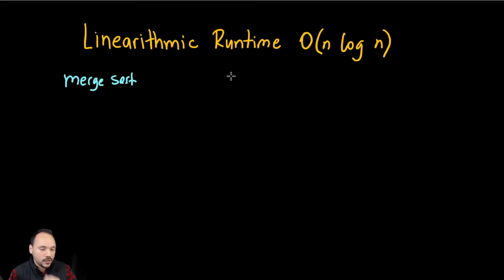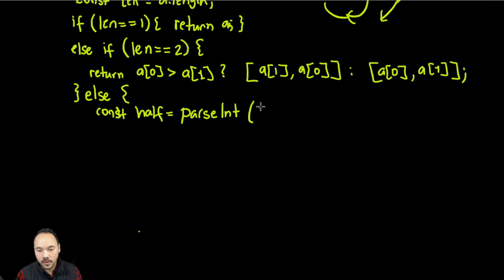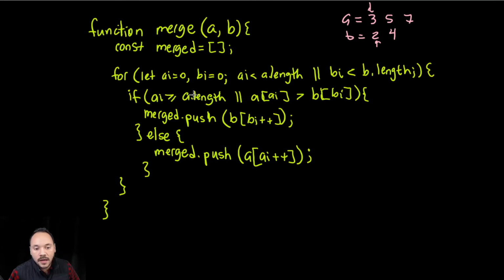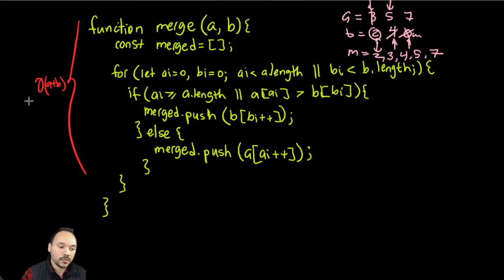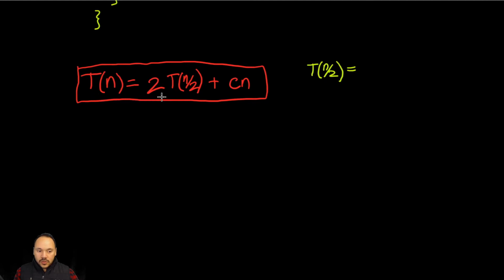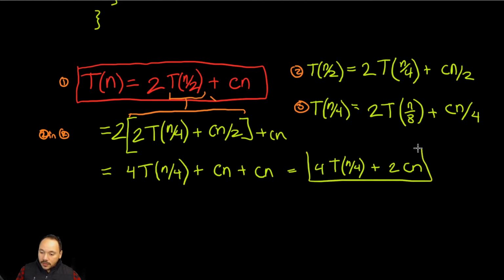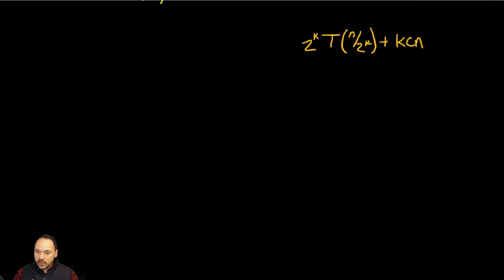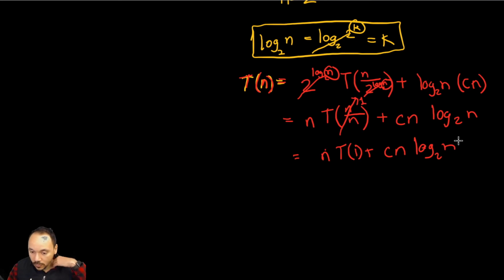Why Merge Sort is O(n log n) - Big O Notation Examples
Data Structures and Algorithms Basics series

This video explains the merge sort and analyzes its runtime.